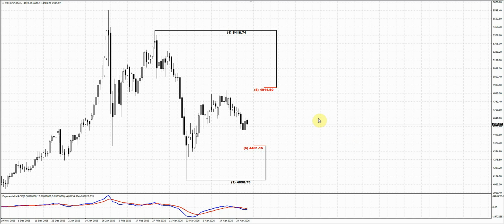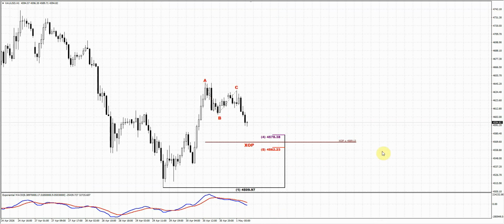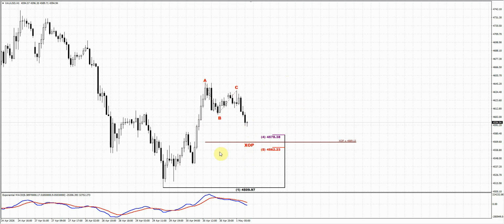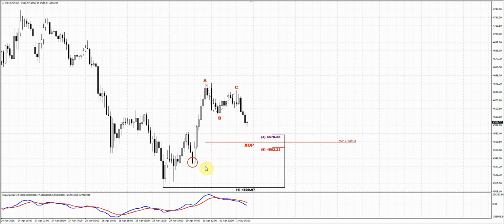GOLD 4565$ AREA IS IN FOCUS FOR LONG ENTRY. MAY 01, 2026